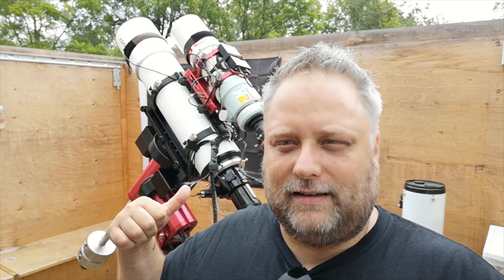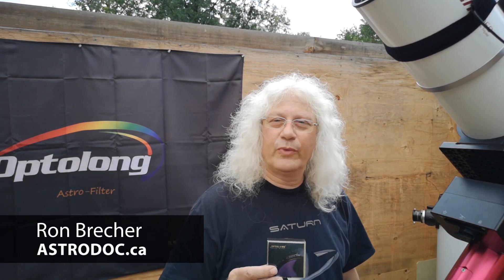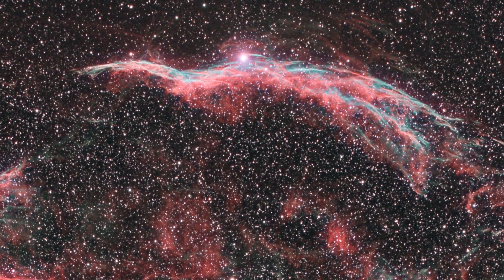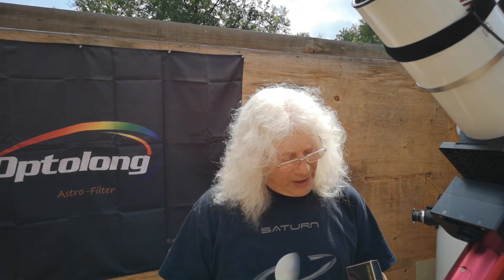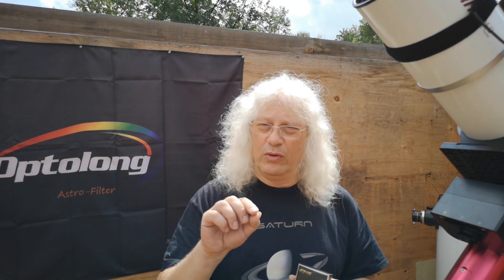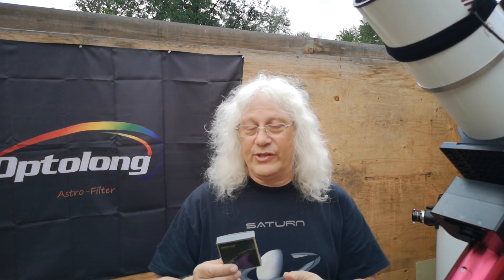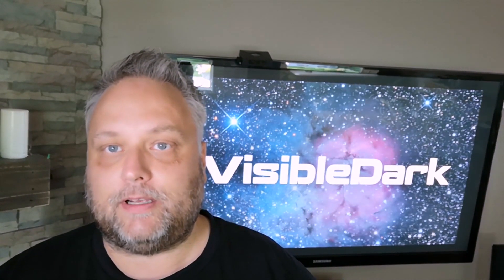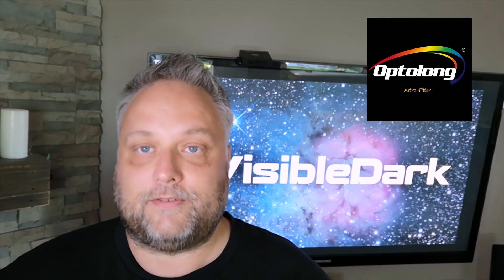Optolong L-eNhance astrophotography filter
In this video I take a look at the Optolong L-eNhance filter and pay a visit to a friend who does use one to see what kind of results he is getting with it. The L-eNhance astrophotography filter is a narrowband and light pollution supression filter for one shot colour (OSC) cameras, like a DSLR camera or cooled colour cmos camera. We are hearing and seeing a lot about this filter throughout the astronomy community so let's learn more about it and maybe it will be one to add to your telescope gear! (Update! I now have an L-eNhance filter which was sent to me by Optolong! Awesome!)

Special thanks to Ron Brecher and thank you to licensed drone operator Gord Simpson for the awesome aerial video!

A big thank you to all the current subscribers and welcome to new subscribers!

Clear skies!